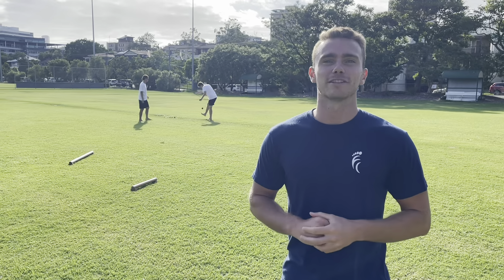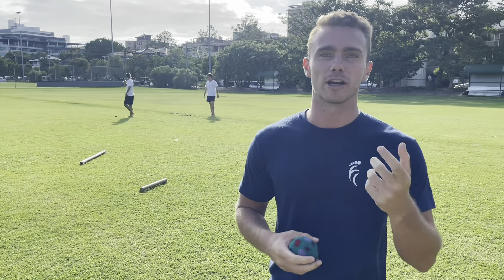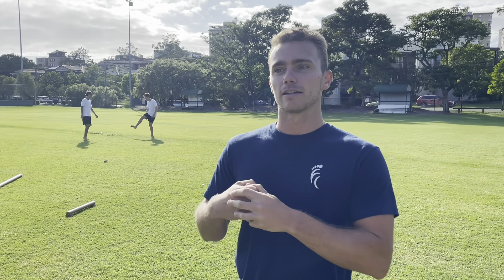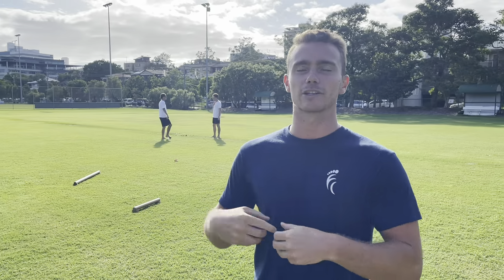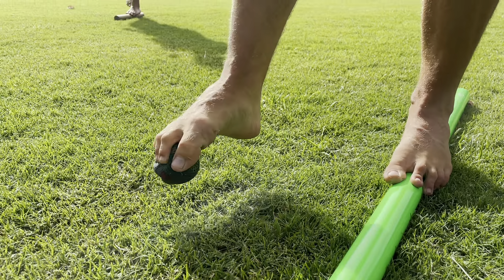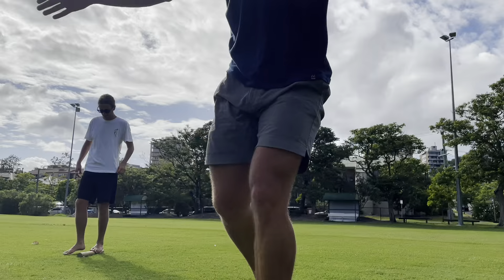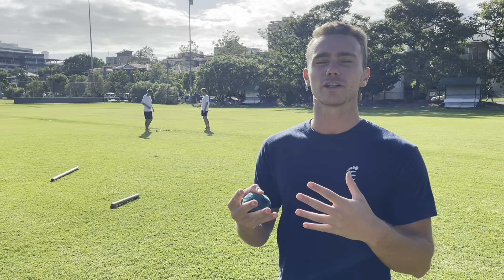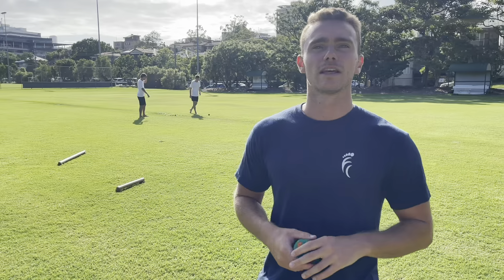The benefits of HTS Training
Head physiotherapist James explains the benefits of Hackying The System's approach to injury prevention.